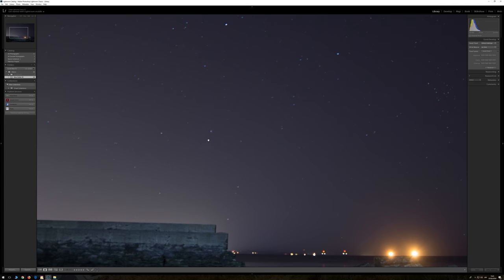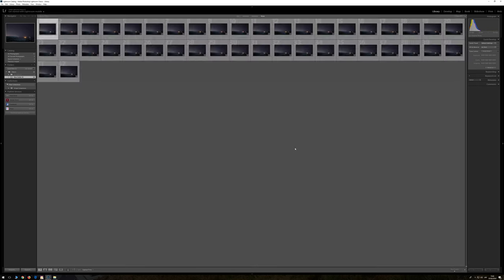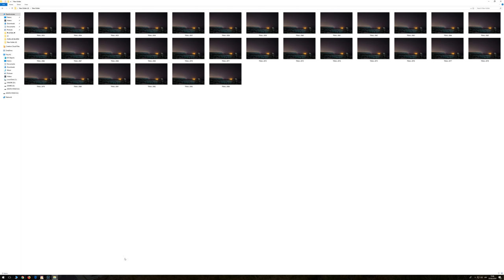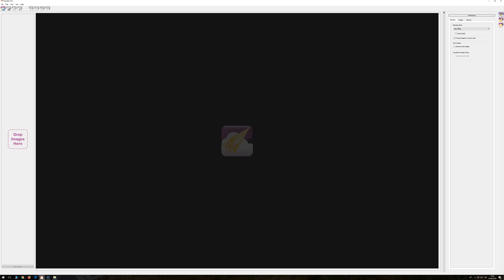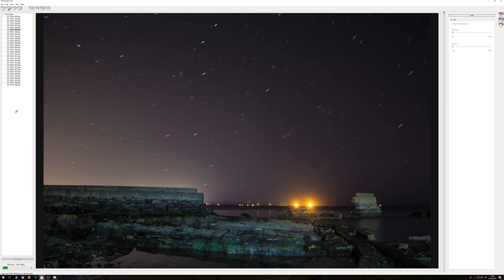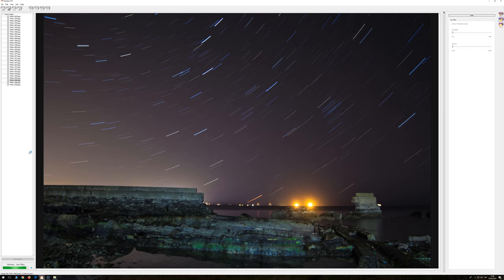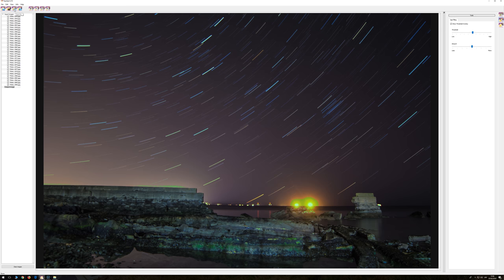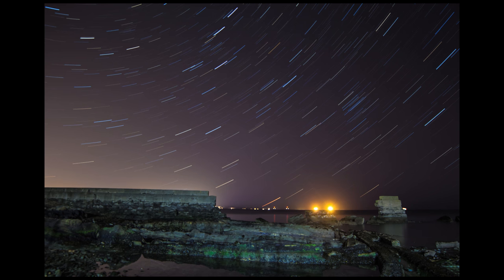STAR TRAIL PHOTOGRAPHY IS COOL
I make mistakes so later I can tell you about them so you don't have to make the same mistakes! Star-trail photography is really awesome!
⬇⬇⬇⬇⬇⬇⬇ GEAR USED ⬇⬇⬇⬇⬇⬇⬇

Remote controllers for Different Cameras

My Main Camera
My Other Camera
On-camera Mic / Vloging Mic
My Ultra-Wide Fish-eye lens
Best Budget Night Photo Lens
My Best Portrait Lens
My Best Cheap Telephoto lens
My Favorite Tripod
Affordable Camera Slider
Ball head
Best Budget Speed Light (flash)
My Compact Reflector
My First Glide Cam
EOS to M43 Adapter

P.S. These are Affiliate links it does not cost You anything to check them out, but If you buy something from these links I get small % of that money so Thank you for the support!